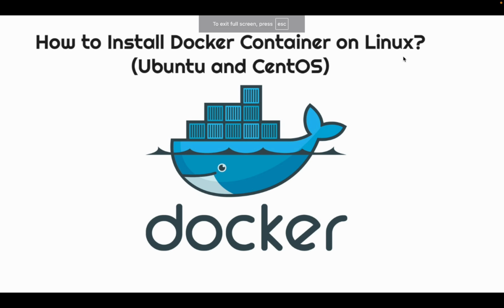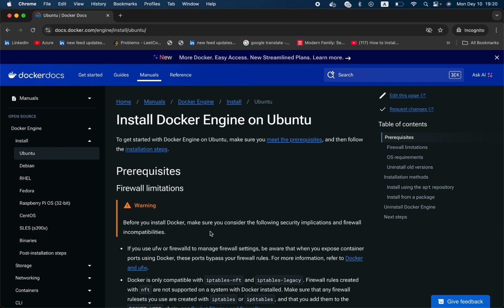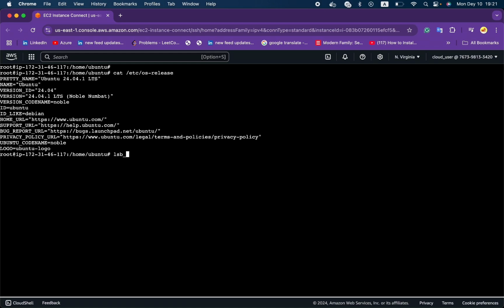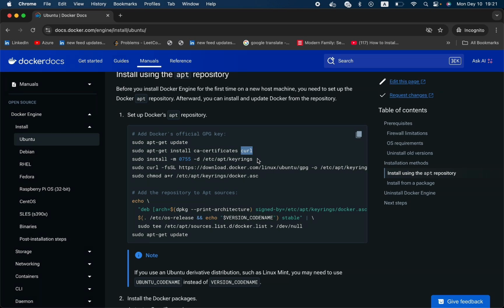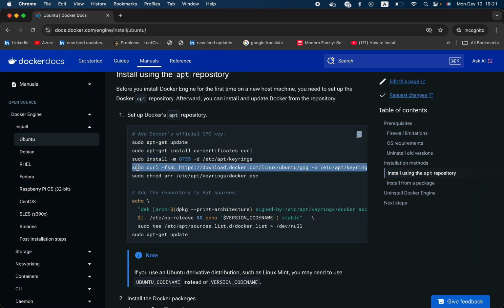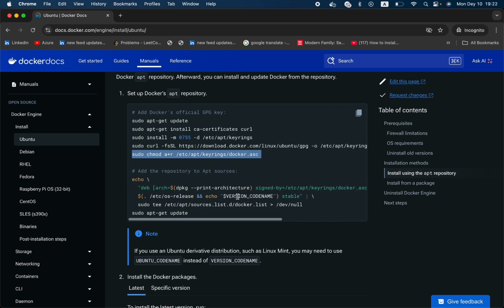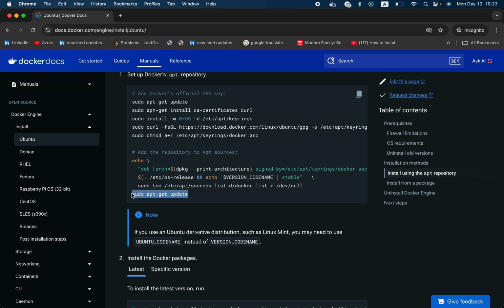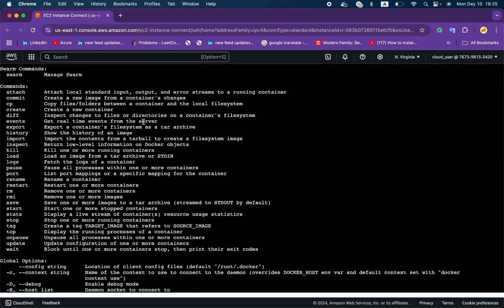How to Install Docker on Ubuntu 24: Step-by-Step Guide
Learn how to quickly and easily install Docker on Ubuntu 24 with this beginner-friendly guide. Perfect for developers and DevOps enthusiasts getting started with containerization!